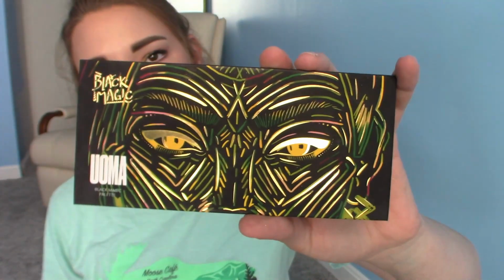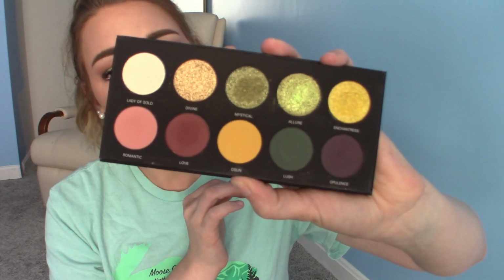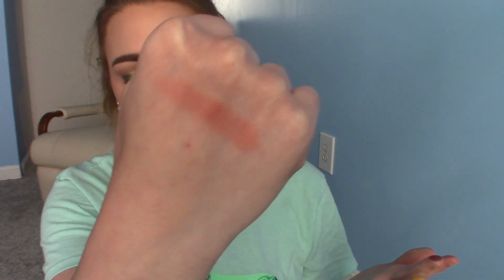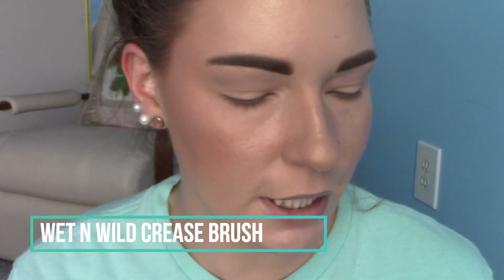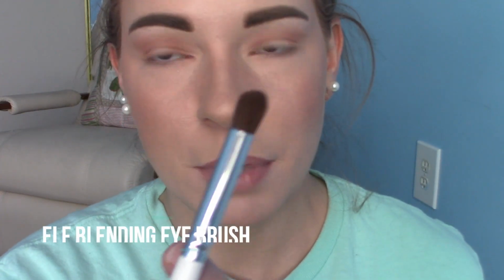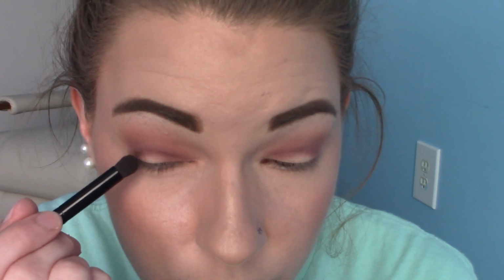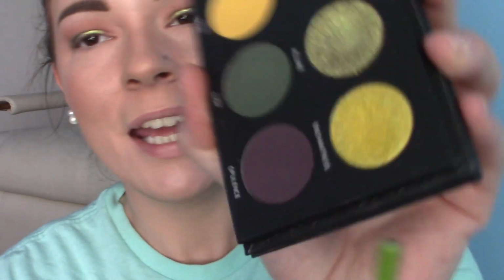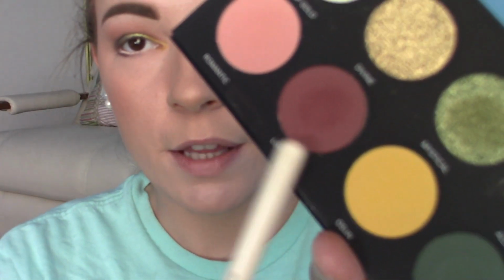My Go-To Eye Look || Uoma Beauty Black Magic Allure Palette || Swatches ++ Tutorial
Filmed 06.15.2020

||What's on my face:
CoverGirl Out-last All Day Primer
NYX Dark Circle Corrector shade Peach
NYX Born to Glow foundation shade Light
CoverFX Custom Enhancer Drops shade Moonlight
Tarte Twinkle Stick hightlighter shade Spotlight
Milk Makeup cream bronzer shade Baked
Pixi Flawless Setting Powder shade Translucent
Too Faced Born this Way concealer shade Fairest
Too Faced Born this Way loose powder shade Translucent
Ofra unnamed Peach Blush
Essence Sun Club Matt Bronzer shade 01 Natural
Tarte Tarteist Pro Glow highlighter shade Strobe
Urban Decay Original eye primer
Uoma Beauty Black Magic Allure Palette
Essence Long-lasting Extreme eyeliner shade 06 Silky Nude